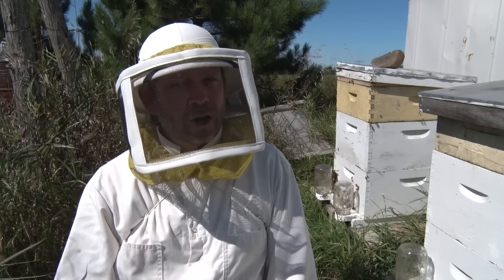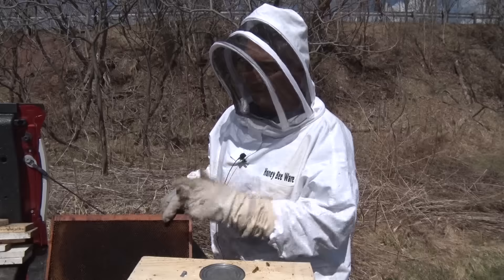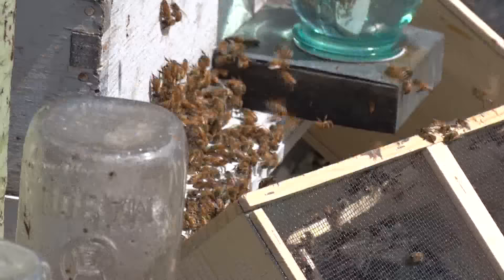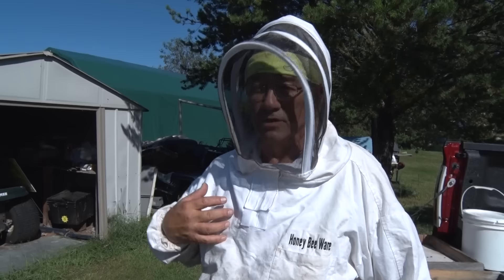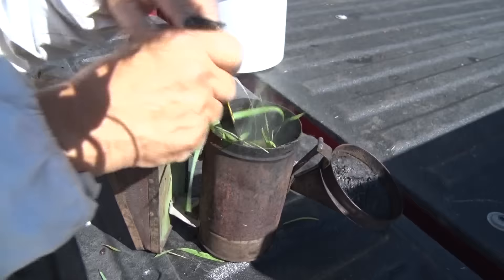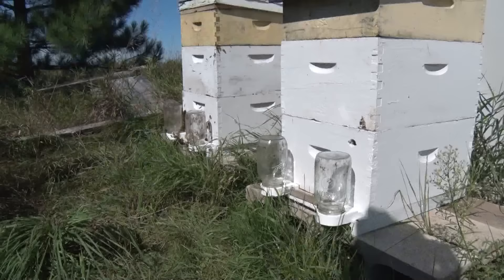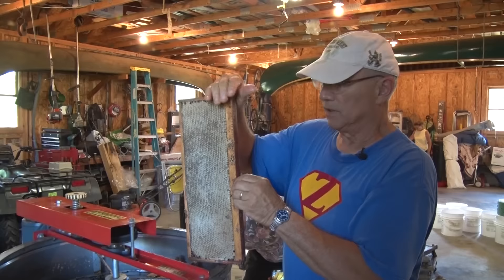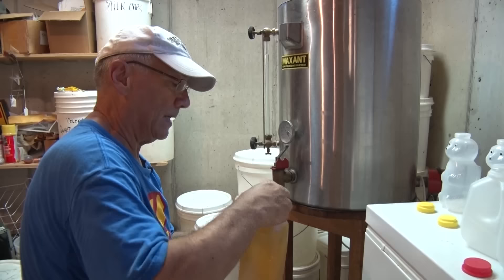Discovering - Bees, Beekeeping & Honey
Bees, beekeeping and honey with Mike Holmes.